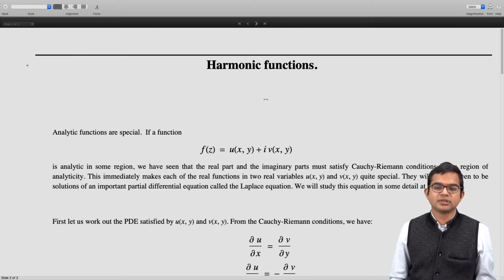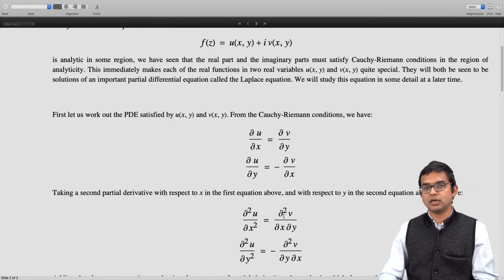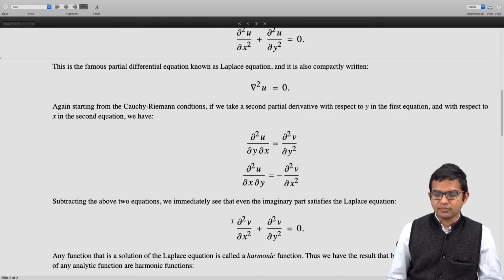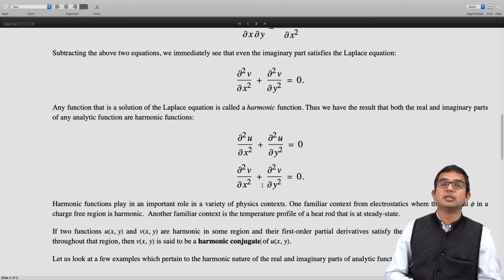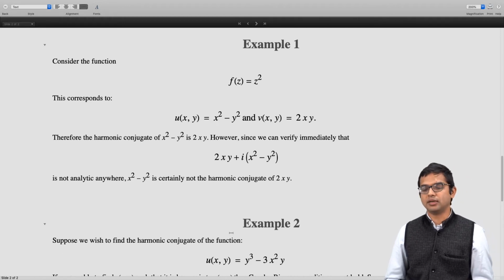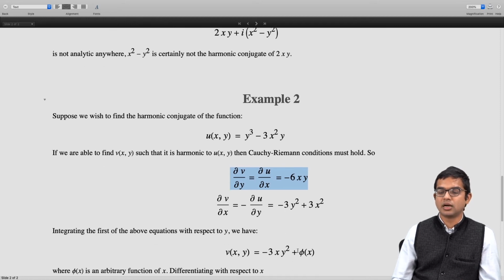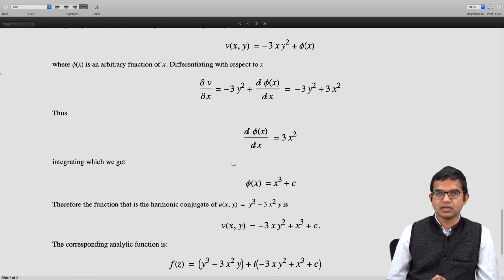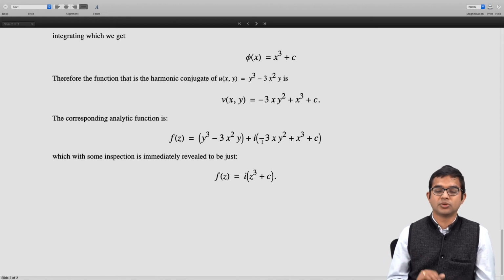mod02lec14 - Harmonic functions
Harmonic functions: definition and examples, Laplace equation, Harmonic conjugate